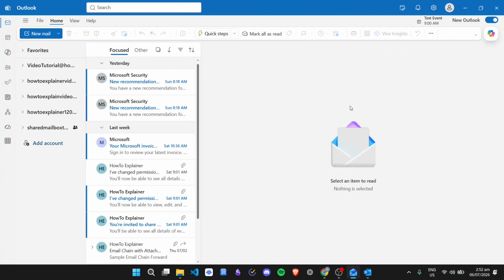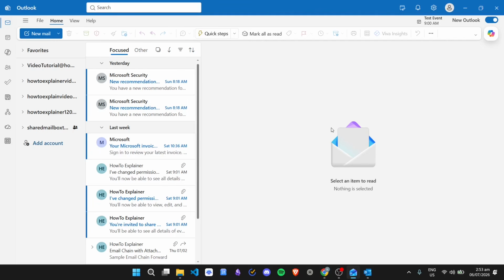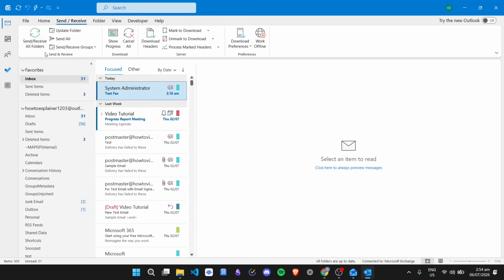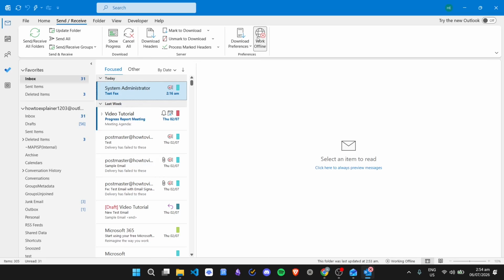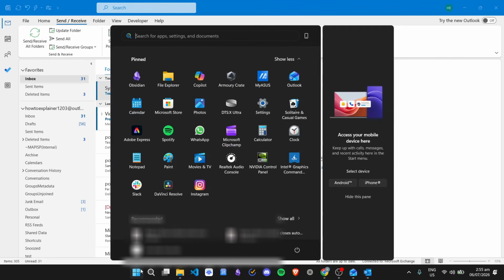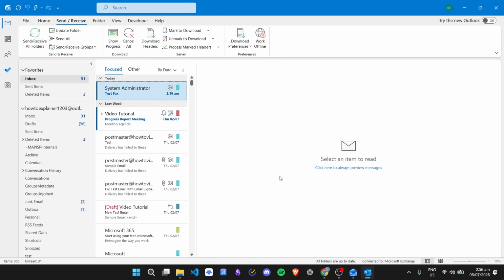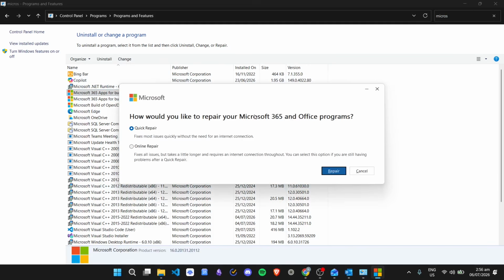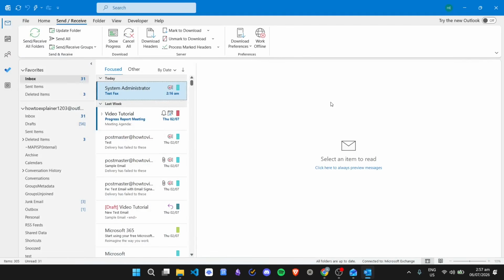How to Fix Outlook Disconnected | How to Reconnect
If you are looking for a video about How to Fix Outlook Disconnected, here it is!